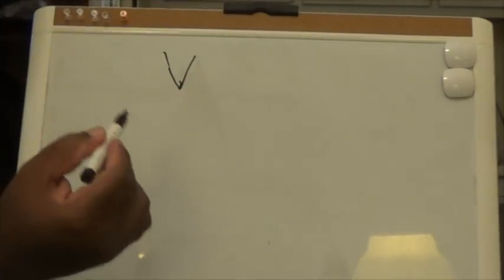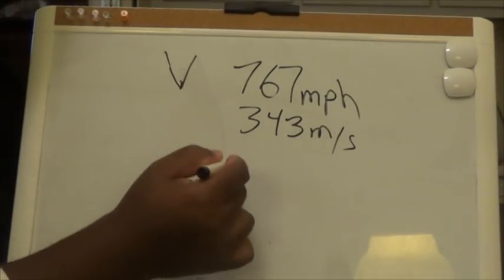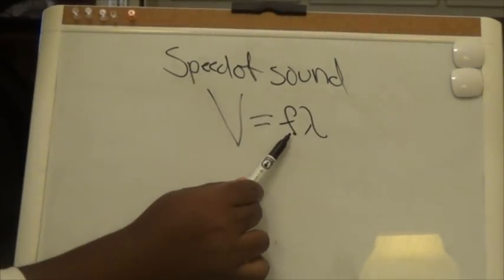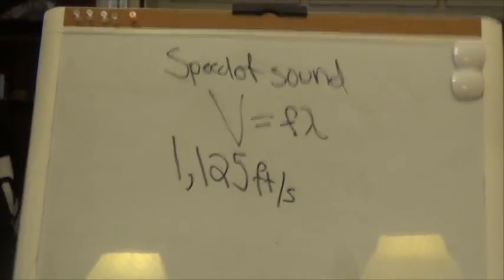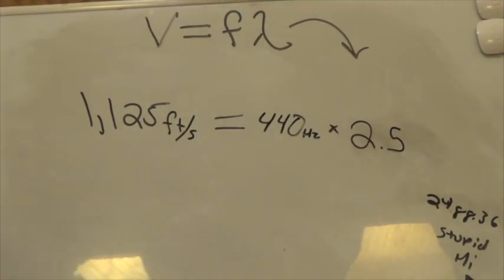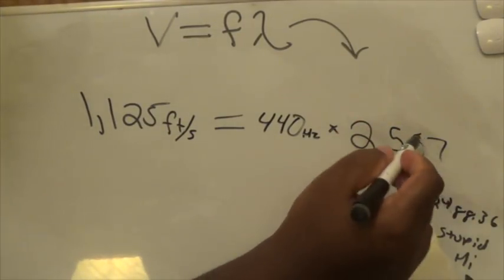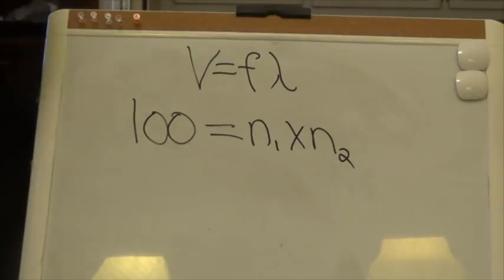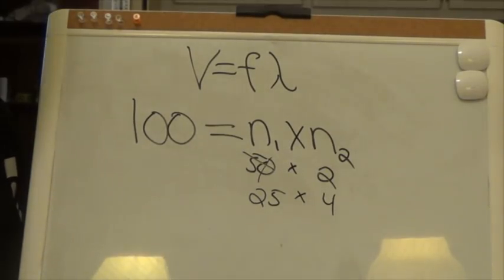GETTING STARTED WITH ALTISSIMO FOR SAXOPHONES "OVERTONES" EPISODE ONE of 3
Science of Overtones for Saxophonists Episode One "The Basic Concept"